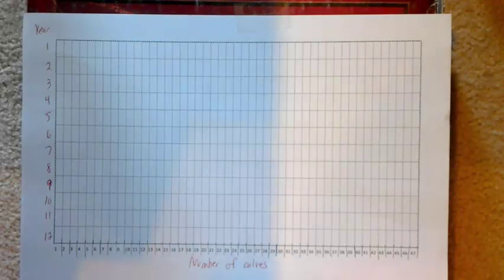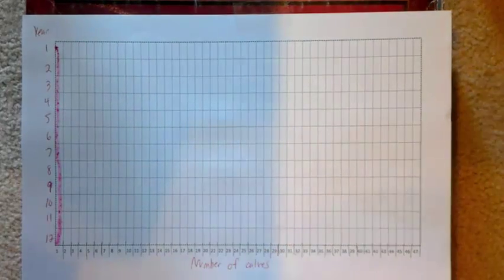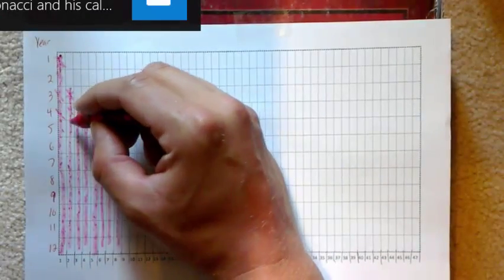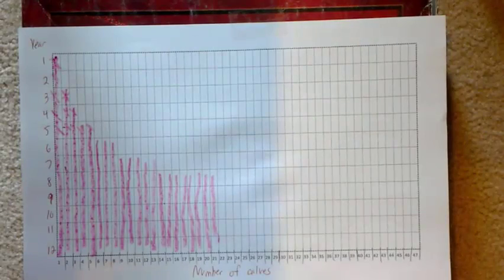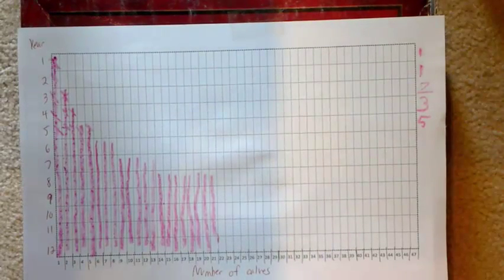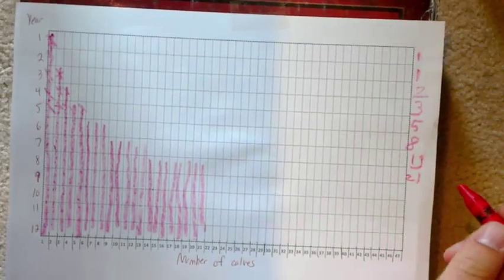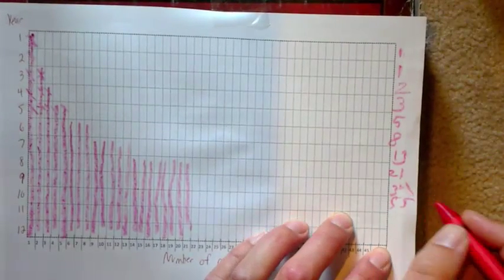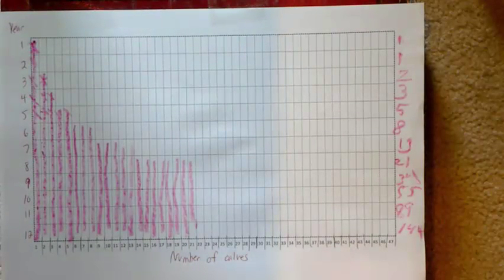Fibonacci's Calves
Description